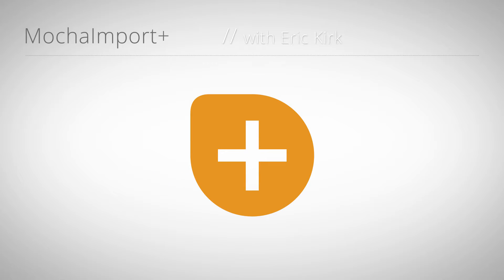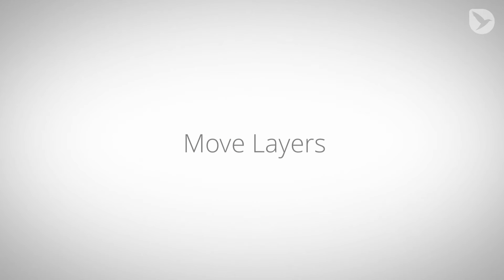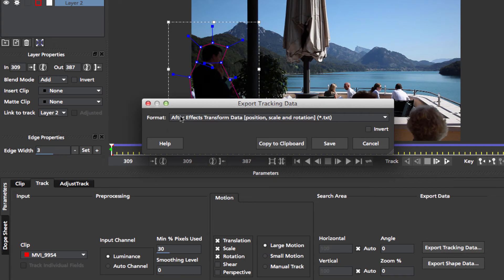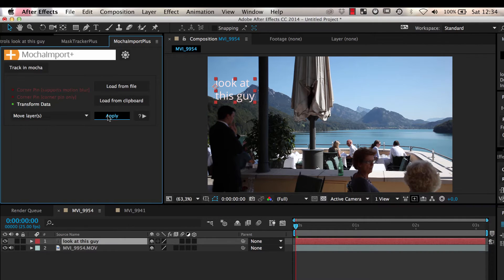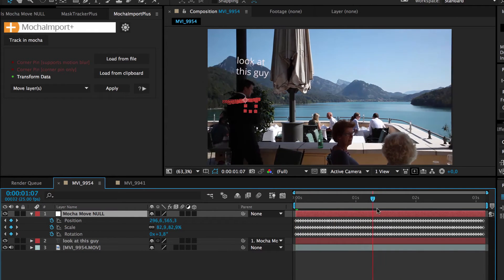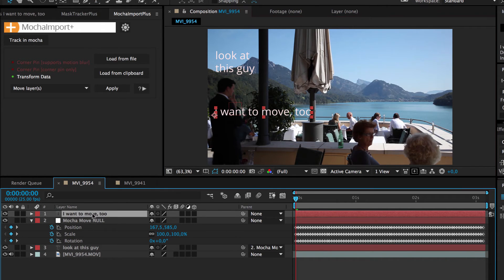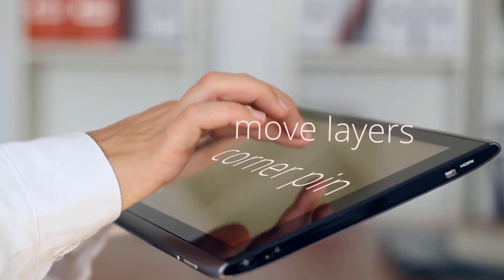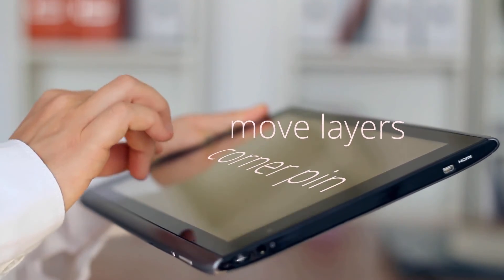MochaImport+ for AE Mini Tutorial 2: Move Layers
In this After Effects tutorial you learn how to move layers in After Effects with a mocha track. This can be useful, for example, to move title texts with objects in your scene.
You also learn the difference between moving layers and doing a corner pin - and when to use what.